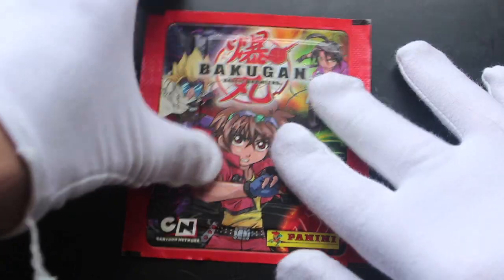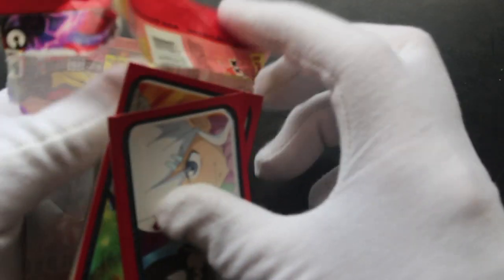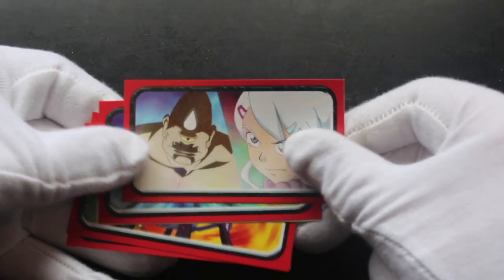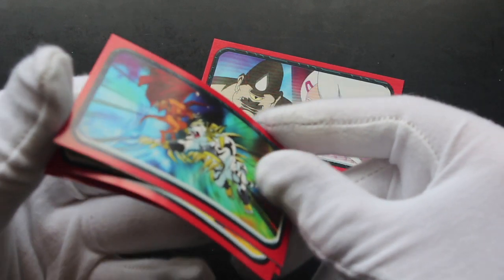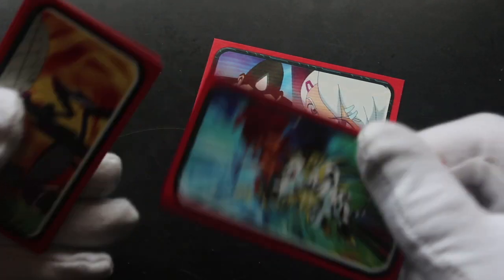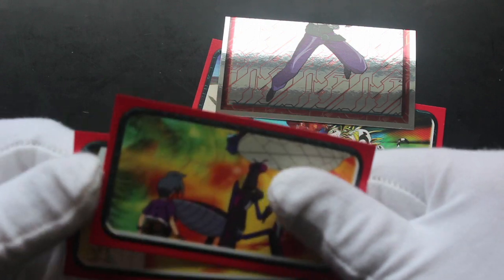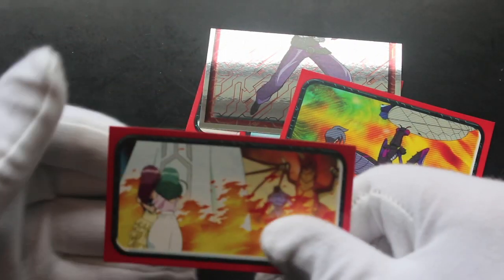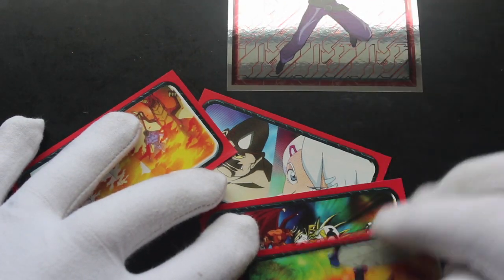Trading Card Tony #567 - Bakugan - Pack Opening!